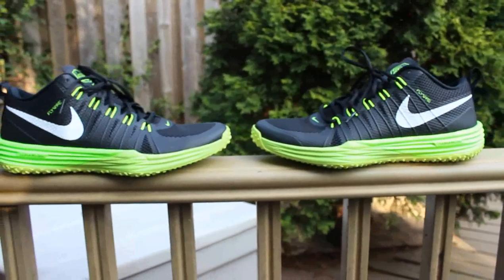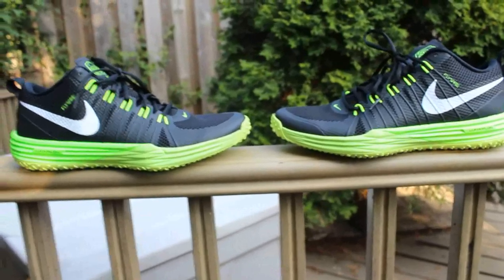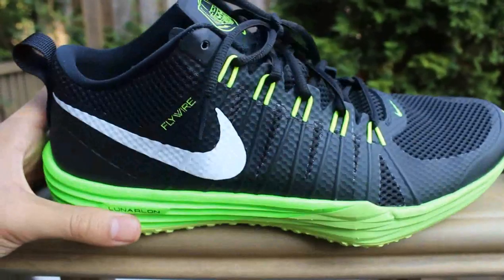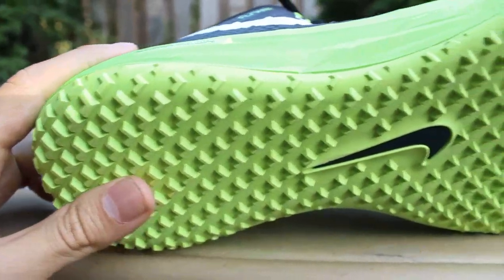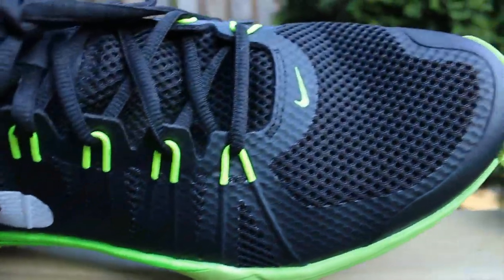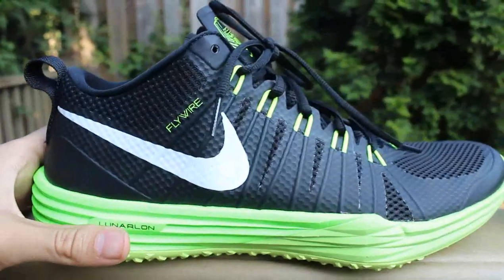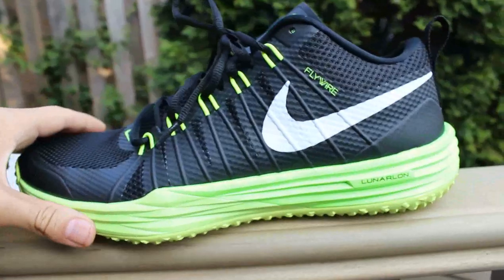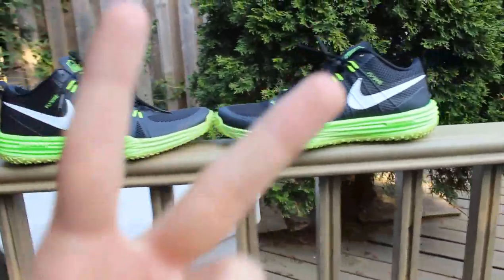FIRE: Nike Lunar TR-1 In-Depth 1080p HD Review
Camera: Canon T3i with stock lens